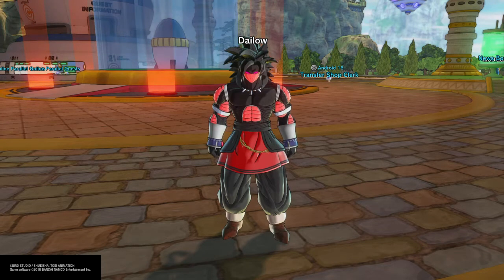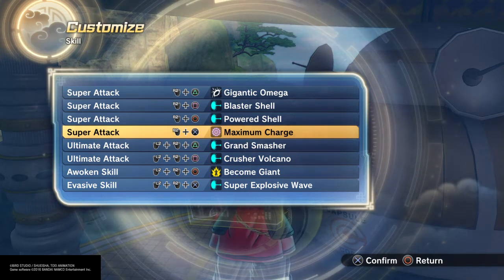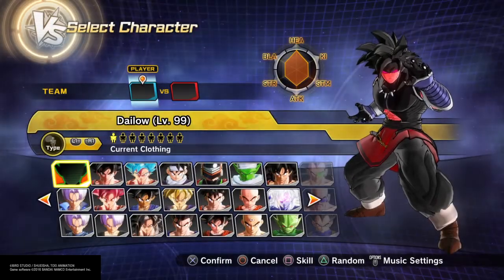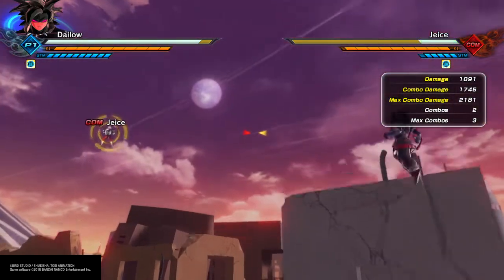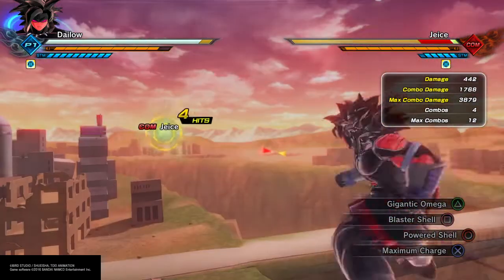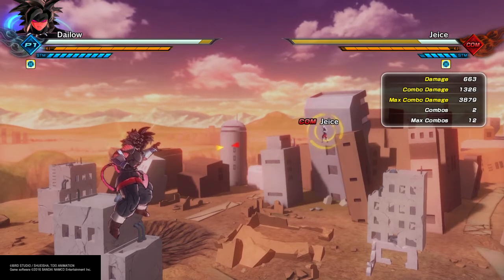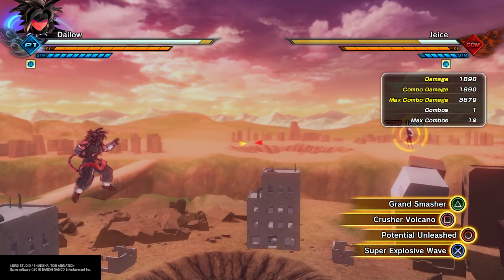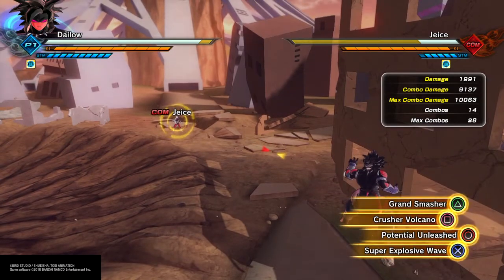Namekian Zoner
Gonna Start Making More Guides On A More Consistent Basis.